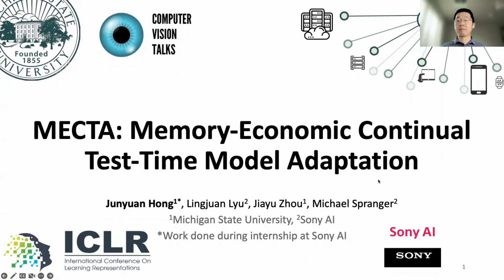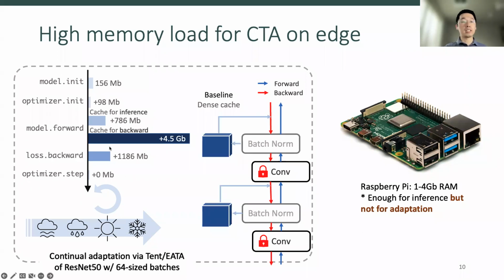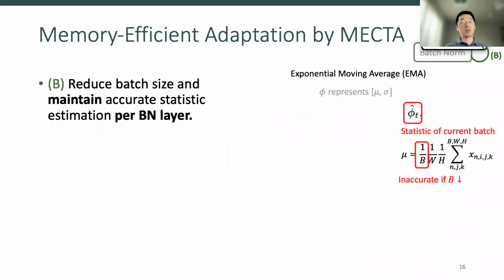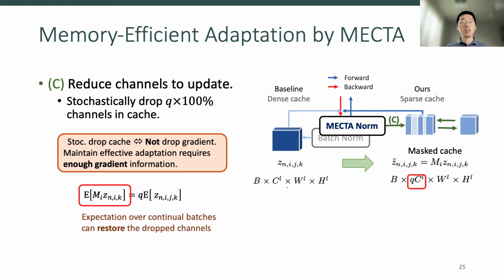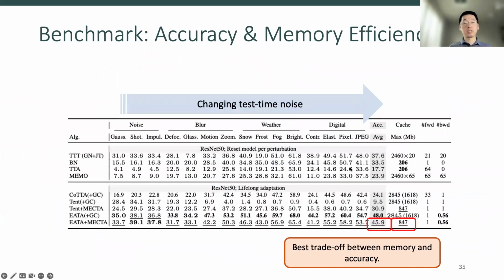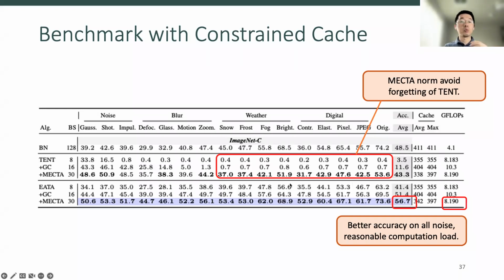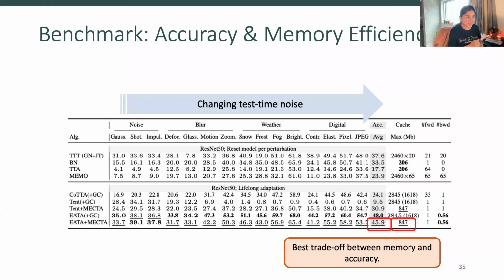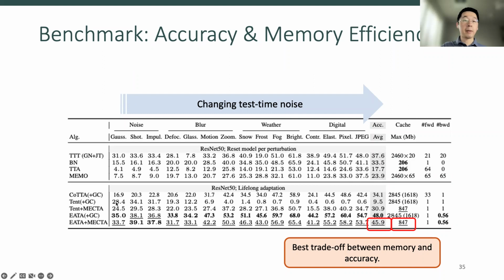Memory-Economic Continual Test-TimeAdaptation| Junyuan Hong, PhD @MichiganStateUni, Intern@SonyAI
Paper Abstract:
New Problem: We initiate the study on the memory efficiency
of continual test-time adaptation (CTA), revealing the
substantial obstacle in practice.
New Method: We propose a novel method with a simple
plug-in MECTA Norm layer that improves the memory efficiency
of different CTA methods.
- The norm layer also enables us to stop and restart model
adaptation without unused or absent caches for unwanted or
on-demand back-propagation.
- Without forgetting due to removing parameters, our pruning
is conducted on cache data for back-propagation rather than
forwarding and can greatly reduce memory consumption.
• Compelling Results: Our method maintains comparable
performance to full back-propagation methods while significantly
reducing the dynamic and maximal cache overheads.

Speaker bio:
Junyuan Hong is a Ph.D. Candidate at Michigan State University
and a research intern at Sony AI.